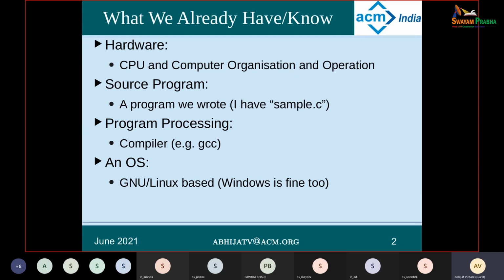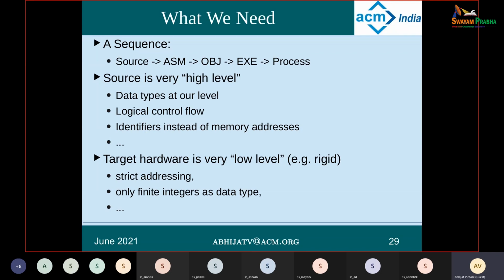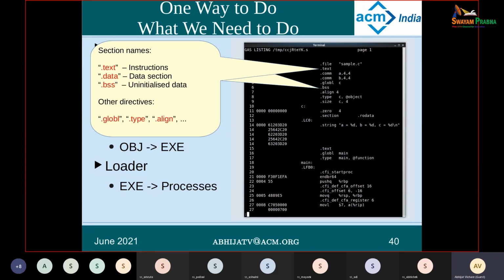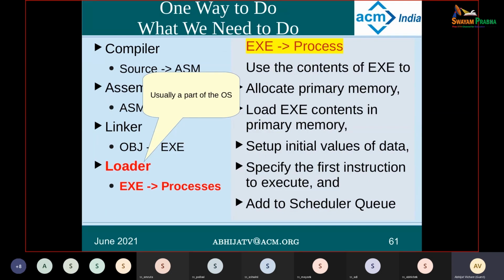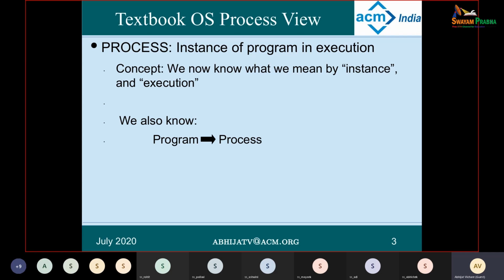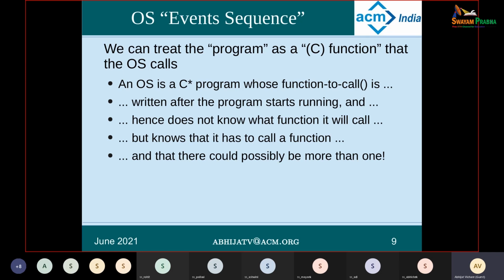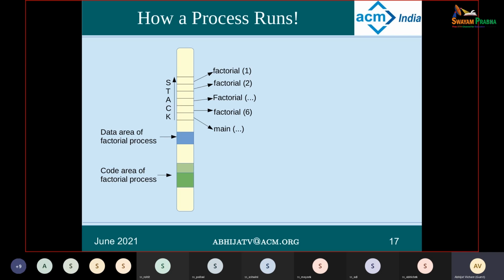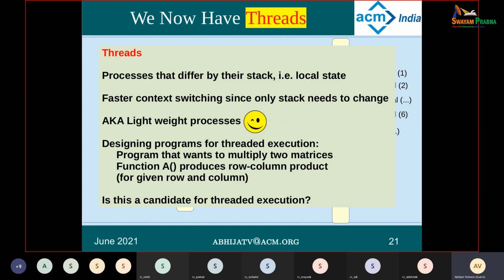From Programs to Processess ( and threads ) Part - 2